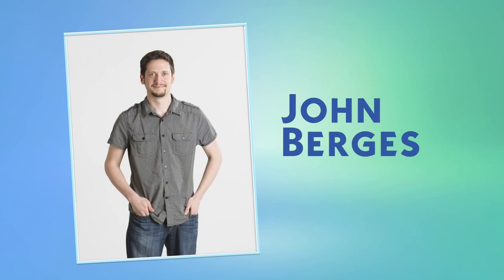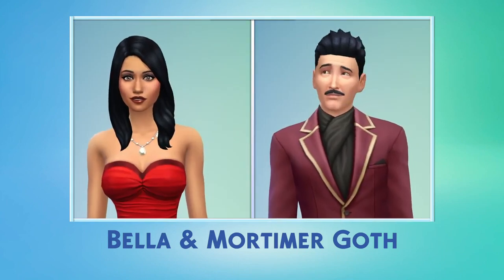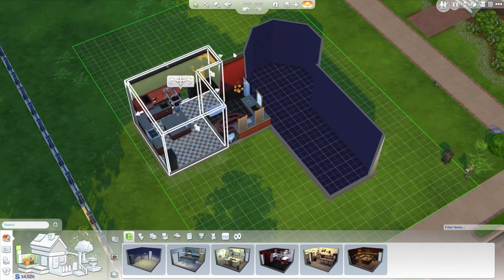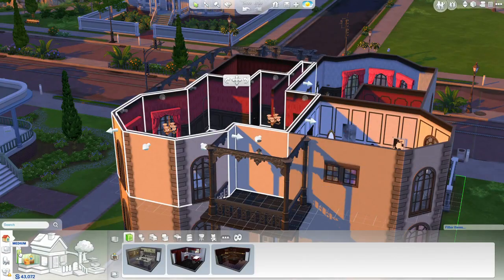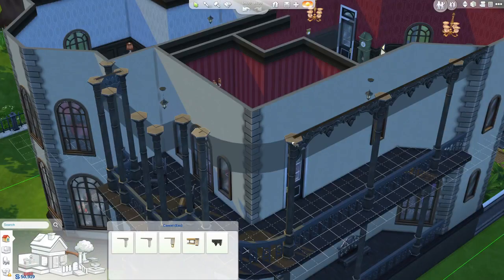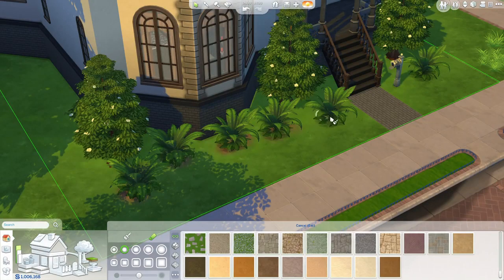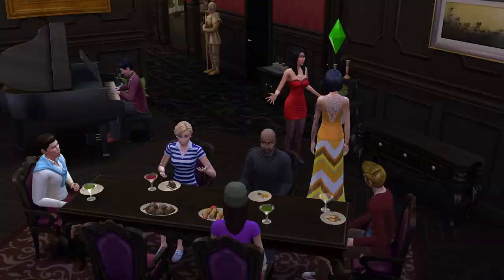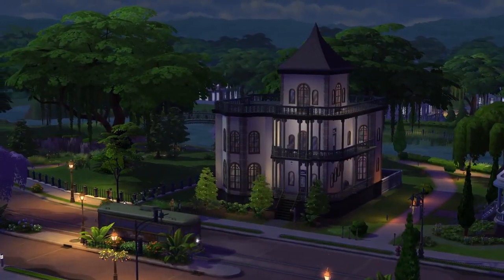The Sims 4 - Build Mode Trailer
With Build Mode in The Sims 4, effortlessly construct the home of your dreams!

Follow The Sims 4 at GameSpot.com!